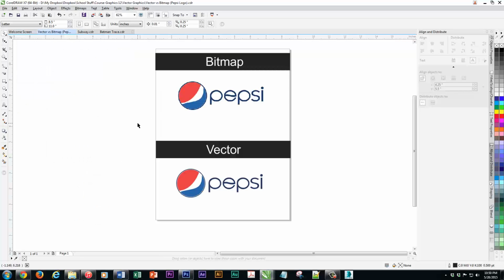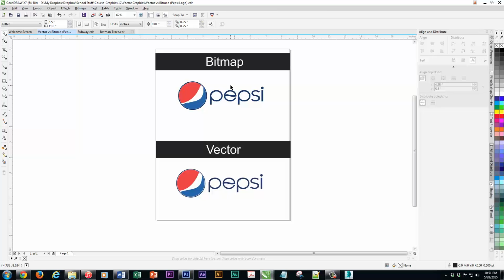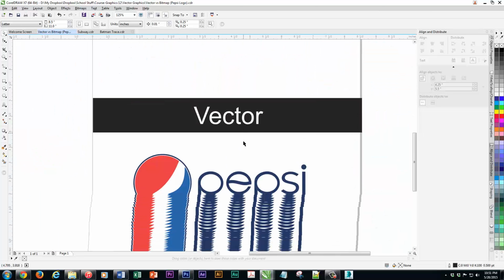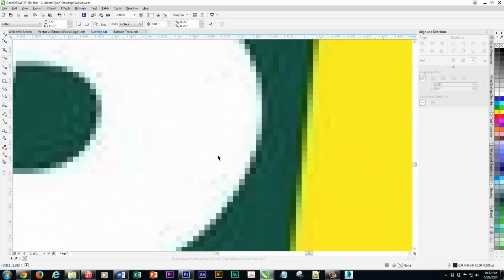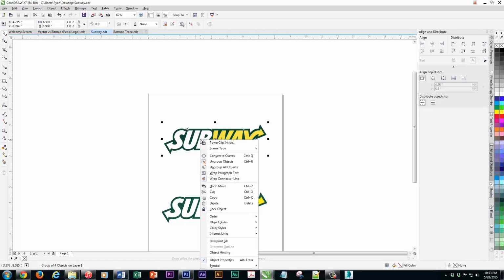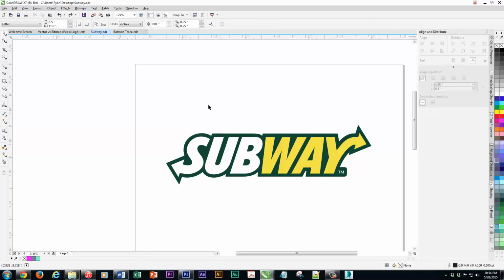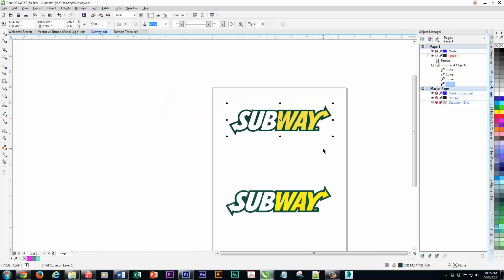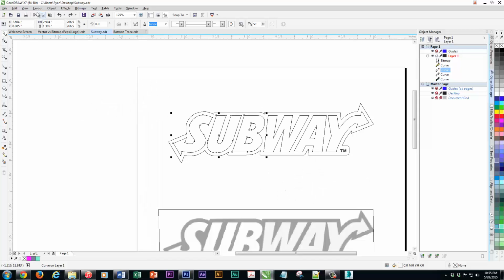CorelDraw Part1: Vector Vs Bitmap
A simple video introducing the concept of vector images vs bitmap images